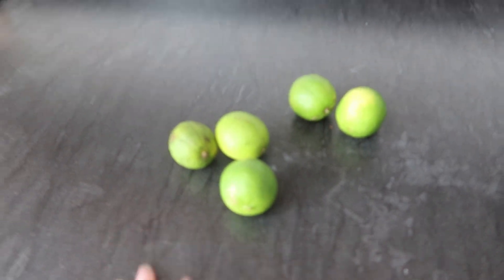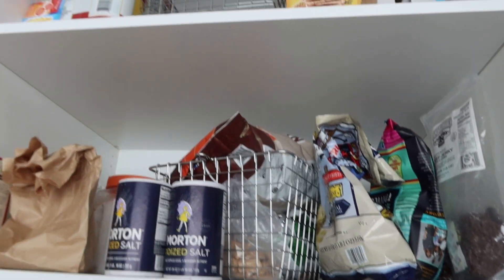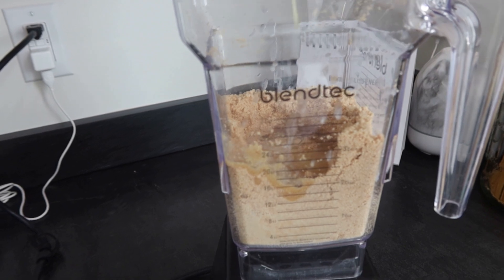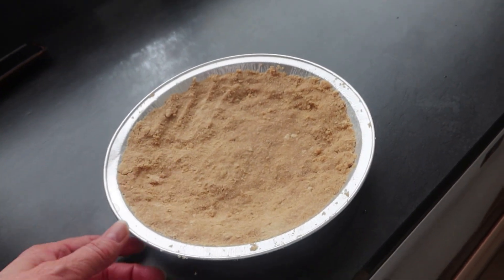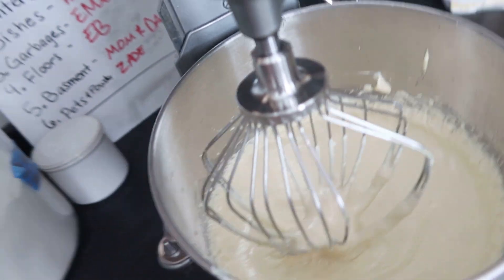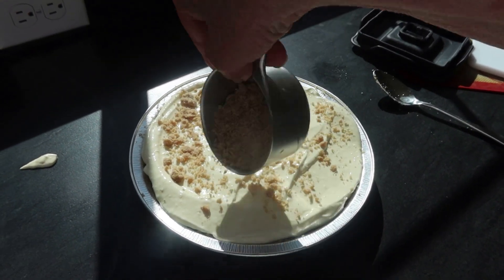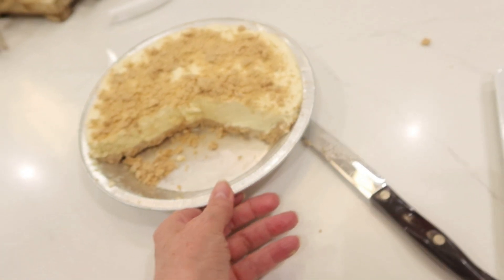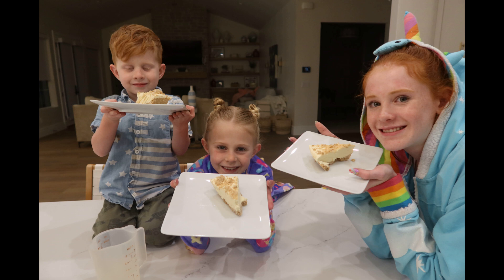DIY Keylime Pie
I was babysitting at , Davey and April's house, April told me to use up those limes, so l did, good thing l found what l needed, you can use any crackers for the crust
the filling is
 1 can condensed milk
1 pound of cream cheese
1/2 cup of lime juice

the crust is
2 c crushed cracker crumbs
1/2 c melted butter
blend pie filling til smooth pour into crust, freeze for 2 hours, eat it up

Momma O
Lehi, Utah
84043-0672